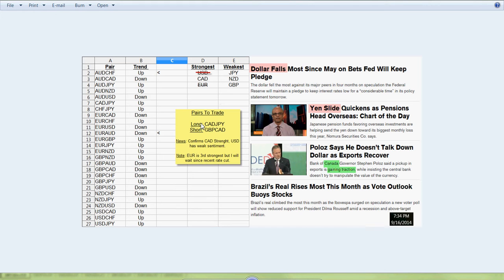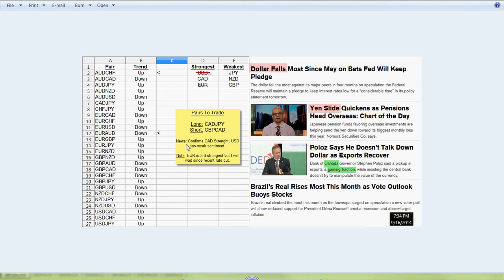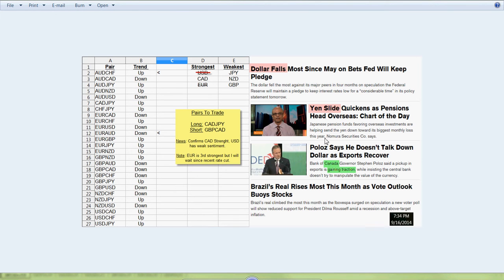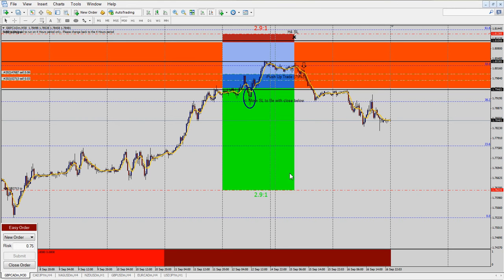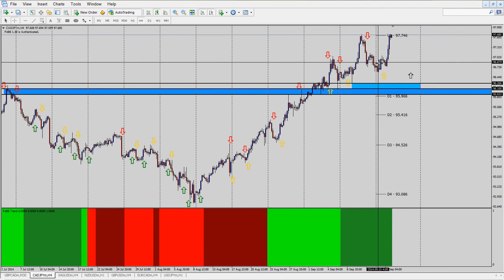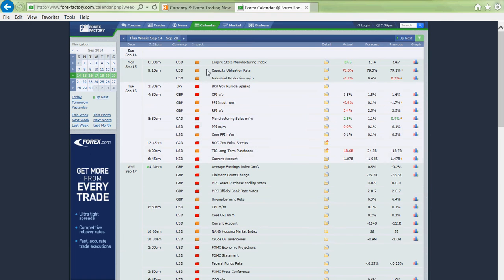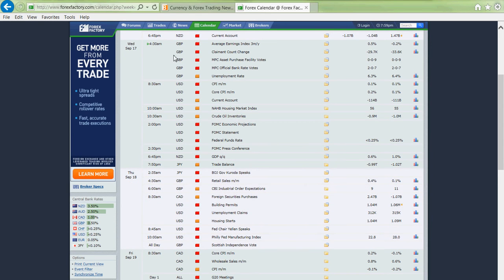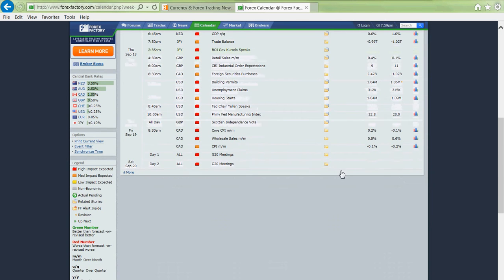Weekly Movers Outlook 9/16 - 9/20 Forex Trading - Happy Trading - MetaTrader 4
Pairs To Trade

Long: CADJPY
Short: GBPCAD

News: Confirms CAD Strenght, USD has weak sentiment.

Note: EUR is 3rd strongest but I will wait since recent rate cut.

Trade Forex? Why?

There are many benefits and advantages of trading forex. Here are just a few reasons why so many people are choosing this market:

No commissions in Forex Trading
No clearing fees, no exchange fees, no government fees, no brokerage fees. Most retail brokers are compensated for their services through something called the "bid-ask spread".

No middlemen
Spot currency trading eliminates the middlemen and allows you to trade directly with the market responsible for the pricing on a particular currency pair.

No fixed lot size in Forex Trading
In the futures markets, lot or contract sizes are determined by the exchanges. A standard-size contract for silver futures is 5,000 ounces. In spot forex, you determine your own lot, or position size. This allows traders to participate with accounts as small as $25 (although we'll explain later why a $25 account is a bad idea).

Low transaction costs in Forex Trading
The retail transaction cost (the bid/ask spread) is typically less than 0.1% under normal market conditions. At larger dealers, the spread could be as low as 0.07%. Of course this depends on your leverage and all will be explained later.

A 24-hour market in Forex Trading
There is no waiting for the opening bell. From the Monday morning opening in Australia to the afternoon close in New York, the forex market never sleeps. This is awesome for those who want to trade on a part-time basis, because you can choose when you want to trade: morning, noon, night, during breakfast, or in your sleep.

No one can corner the market in Forex Trading
The foreign exchange market is so huge and has so many participants that no single entity (not even a central bank or the mighty Chuck Norris himself) can control the market price for an extended period of time.

Leverage in Forex Trading
In forex trading, a small deposit can control a much larger total contract value. Leverage gives the trader the ability to make nice profits, and at the same time keep risk capital to a minimum.

Don't Read Below

earn money from home, home business, online jobs for students, work online, residual income, how to make extra money, telecommuting jobs

part time online jobs, online part time jobs, free online jobs, home work
online jobs at home, make money at home, online typing jobs, online work from home, part time work, online jobs for college students
work from home data entry, data entry work from home, work from home ideas, stay at home jobs, data entry from home, stay at home mom jobs
online survey jobs, part time work from home, legitimate work at home jobs, work from home opportunities, legit online jobs

forex strategies
forex trading pro system
metatrader 4